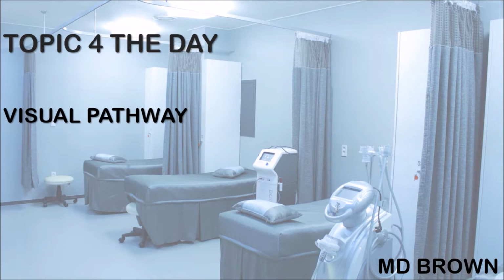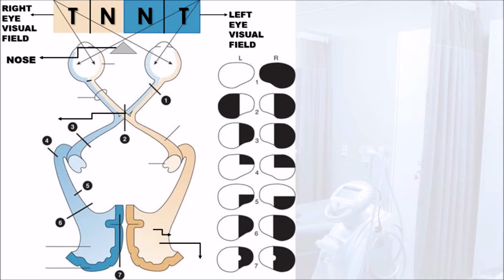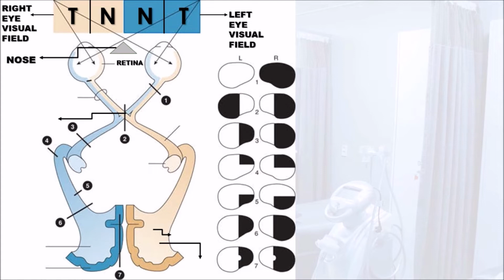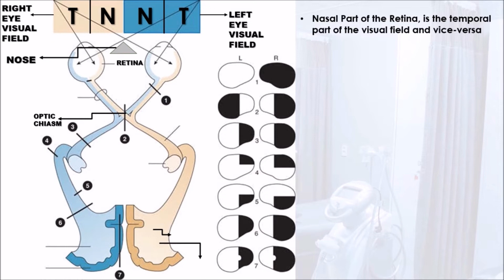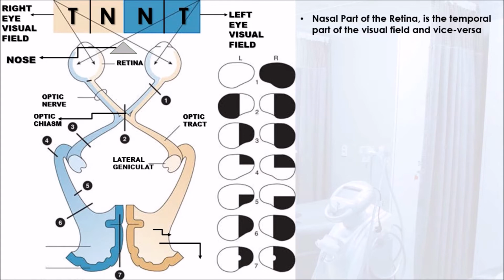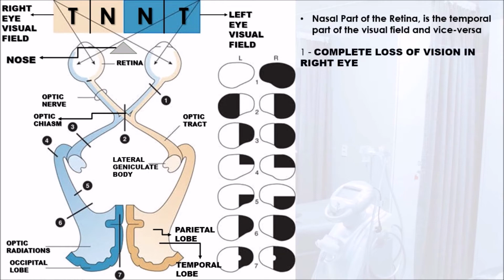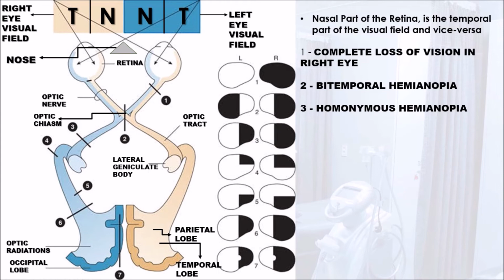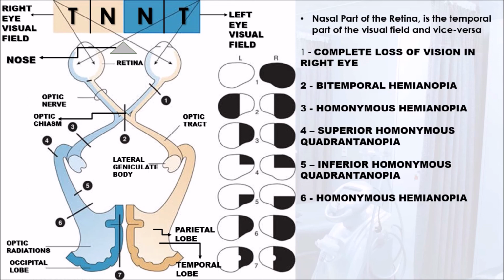How to easily recall the Visual pathway as a medical student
In this video I talk about a RAPID REVIEW OF THE VISUAL PATHWAY and how to easily recall the visual pathway.
The visual field has the nasal and temporal component. The pathway starts from retina through the optic nerve via optic chiasm then to optic tract then lateral geniculate body then optic radiations ( parietal and temporal part) then finally to primary visual cortex.
In this video I also address how to identify the various  common lesions of the visual pathway ie
monocular visual loss
bitemporal hemianopia
homonymous hemianopia
inferior quadrantopia
superior quadrantopia
homonymous hemianopia with macular sparing